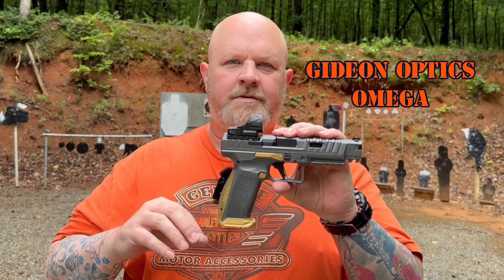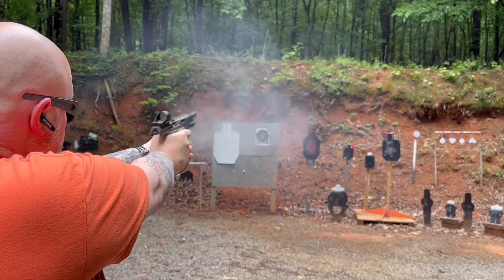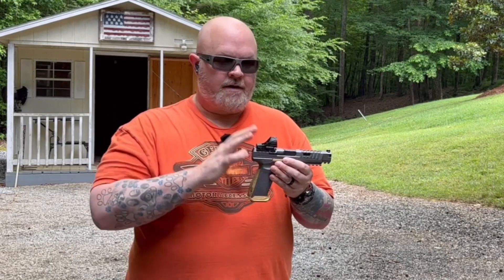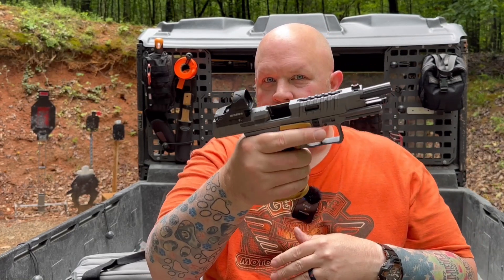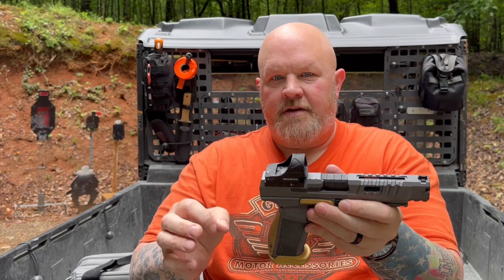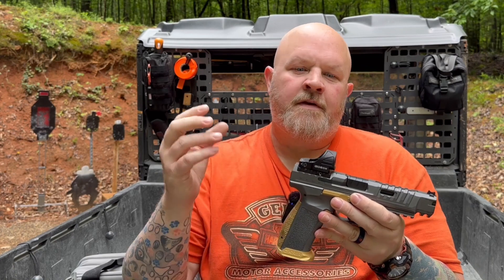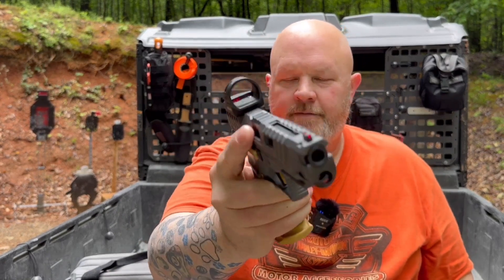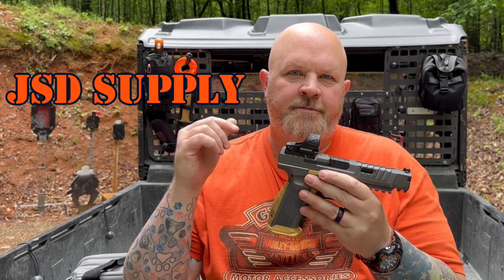Gideon Optics Omega | The NEW Dotness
I’m hitting the range today with the Gideon Optics Omega. The Omega is one of the new red dots coming from JSD Supply.